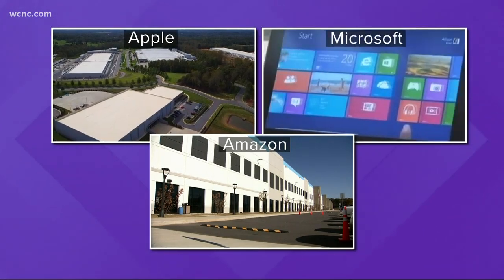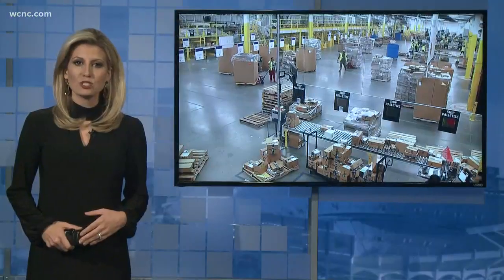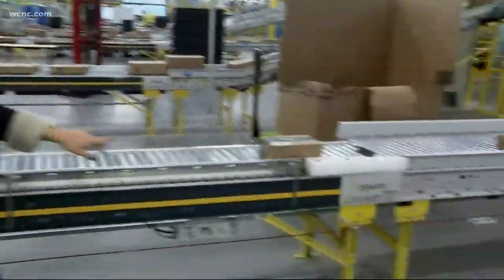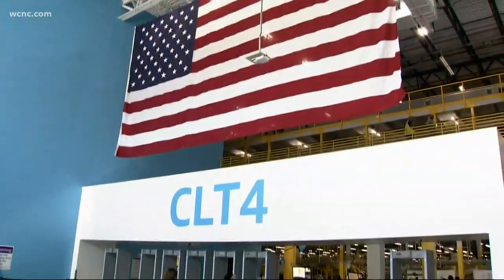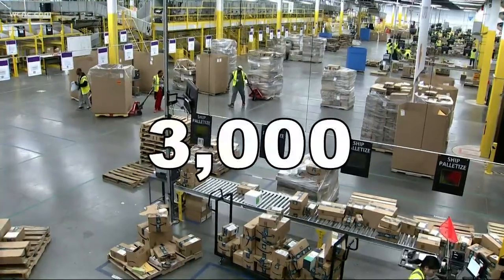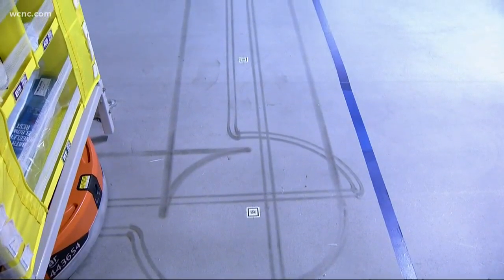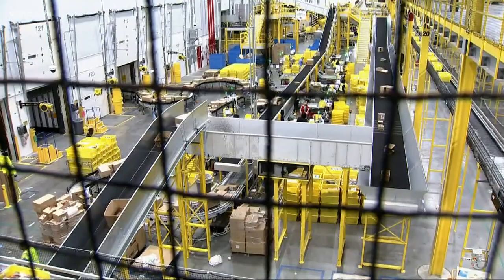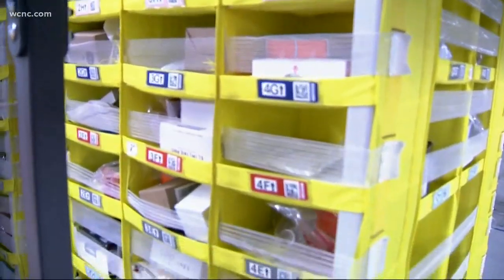Behind the Scenes: Inside Amazon Fulfillment Center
An Amazon fulfillment center using state of the art technology. It opened just in time for the busy holiday shipping season.